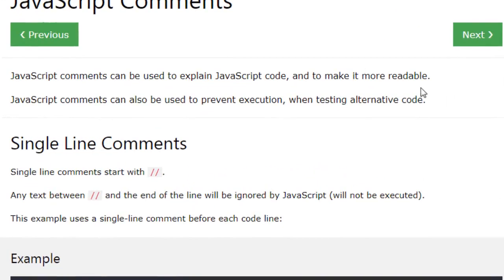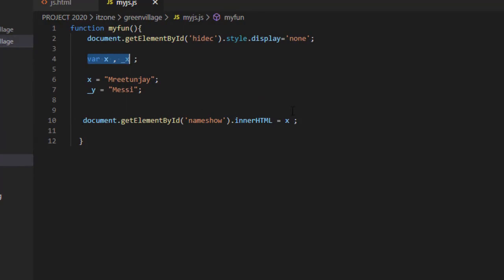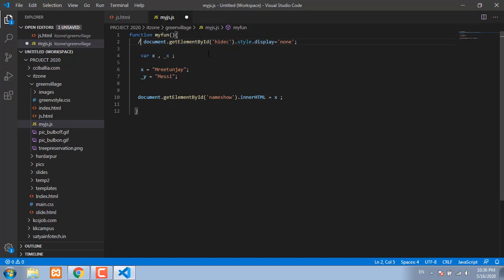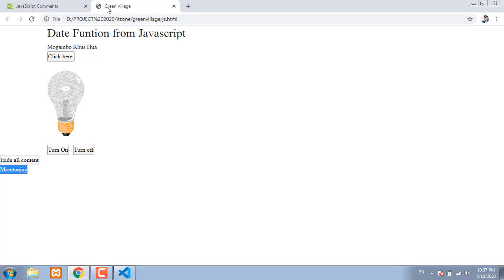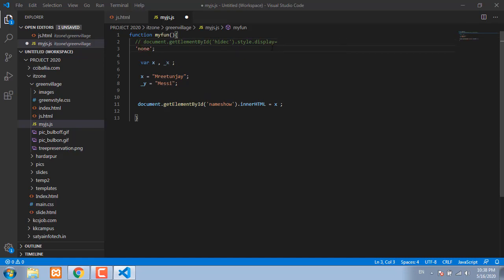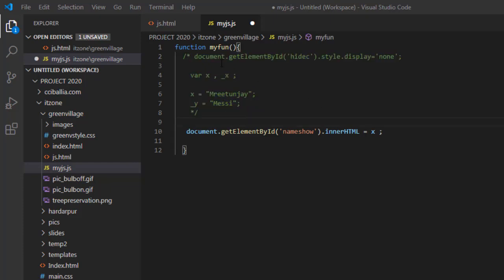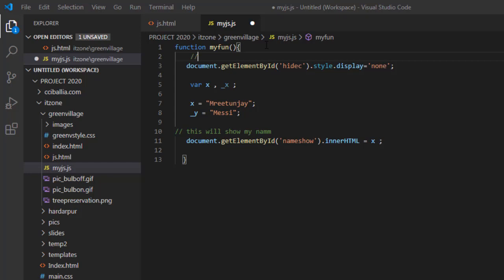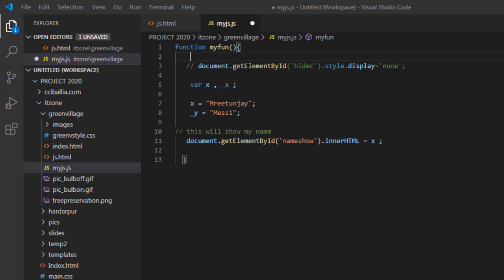Javascript from W3schools.com Chapter - 7 (JS Comments)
This tutorial will tell  you about placing the javascript file/code in html page.
Discus about the method of putting files in html pages.